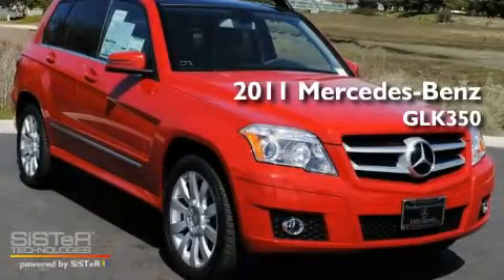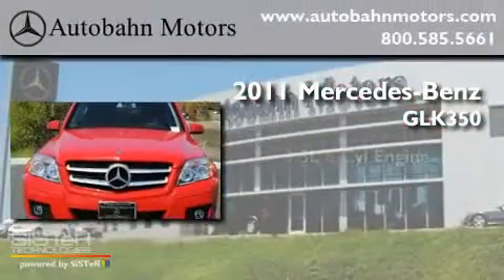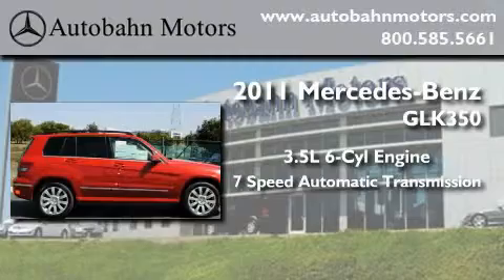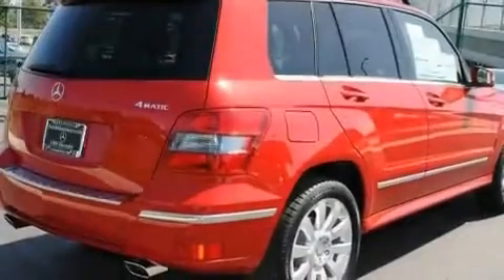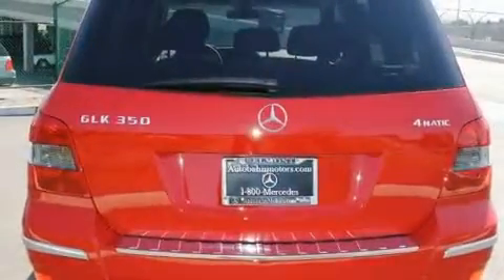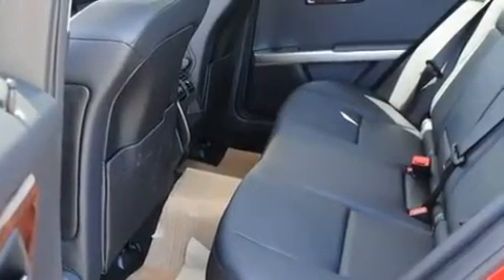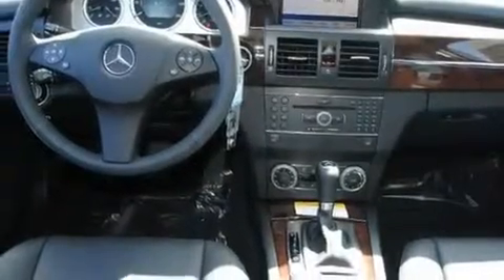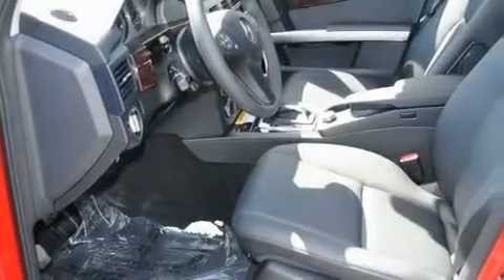2011 Mercedes-Benz GLK350 4MATIC Belmont CA 94002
Year : 2011

 Make : Mercedes-Benz

 Model : GLK350

 Engine : 3.5L V-6 cyl

 Trans . : 7-Speed Automatic

 Exterior : Mars Red

 Miles : 10

 Interior : Black

 Autobahn Motors

 700 Island Parkway

 2011 Mercedes-Benz GLK350 4MATIC Belmont CA